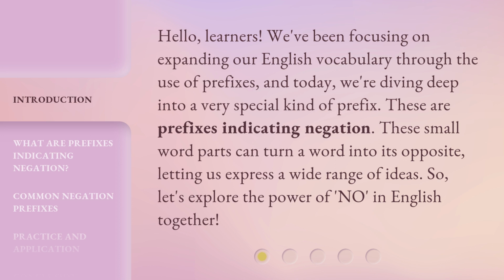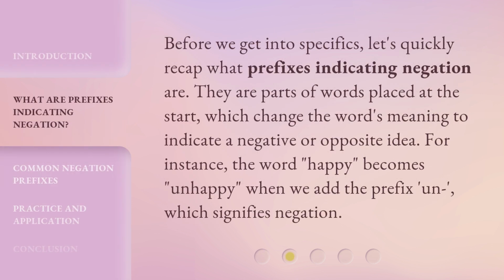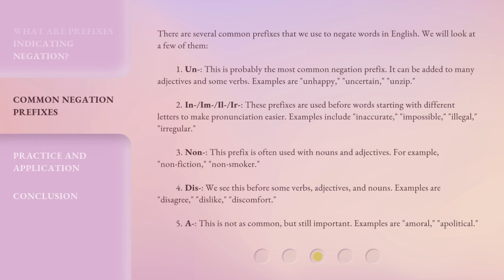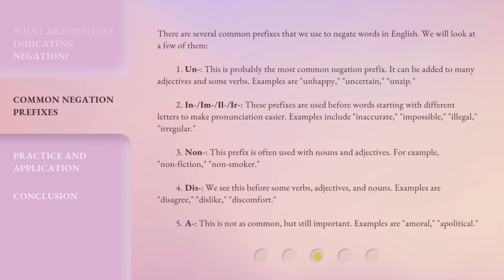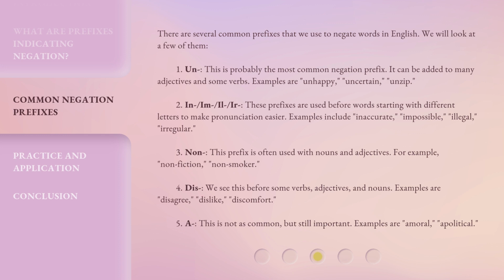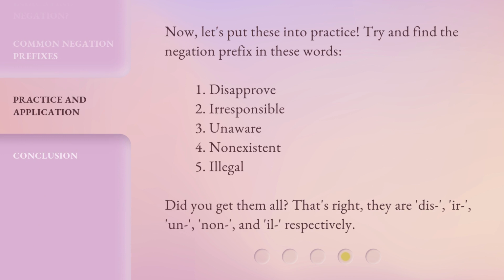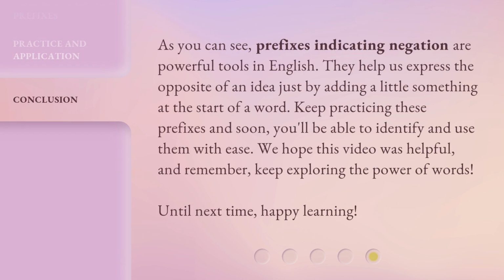Understanding Negation Through Prefixes: The Power of 'NO' in English!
Unlocking the Power of 'NO': Understanding Negation Through Prefixes • Discover the fascinating world of negation prefixes in English and how they can completely change the meaning of words. Join us as we explore common negation prefixes and learn how to use them effectively in your vocabulary.

00:00 • Introduction - Understanding Negation Through Prefixes: The Power of 'NO' in English!
00:39 • What are Prefixes Indicating Negation?
01:06 • Common Negation Prefixes
02:17 • Practice and Application